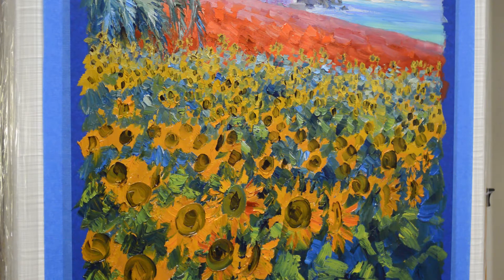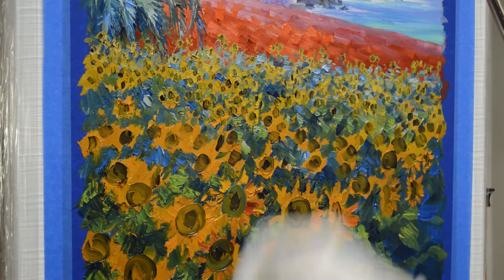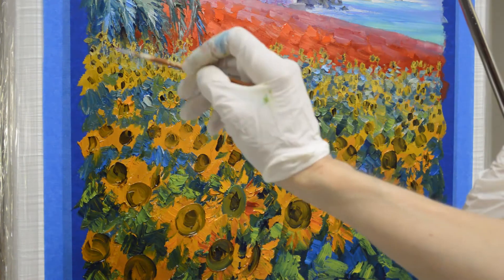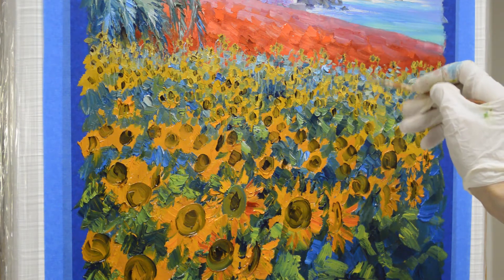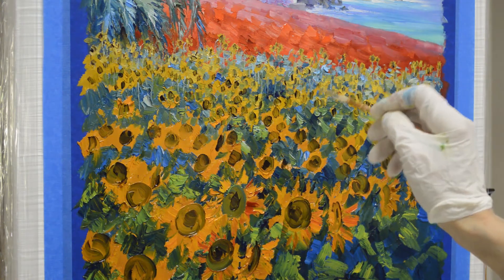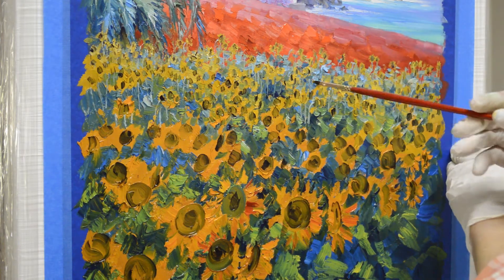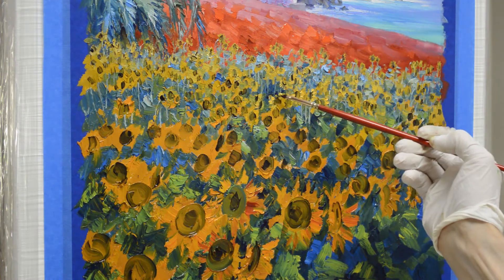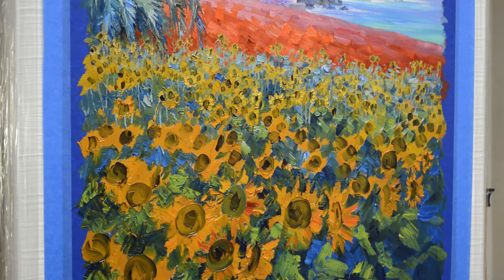SENKARIK Sunlit Cove Part 3 - Distant Sunflowers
We're back in Spain, working on the distant Sunflowers now.